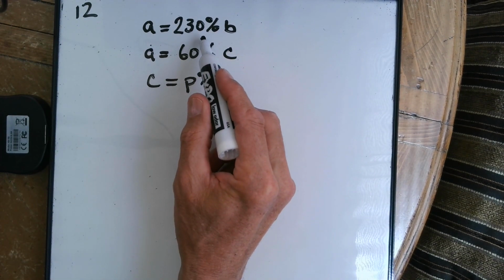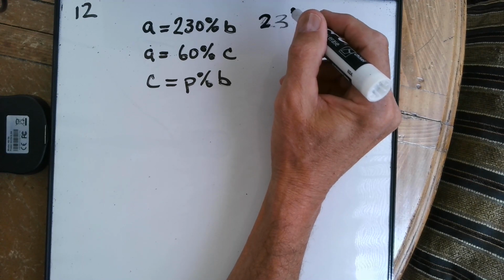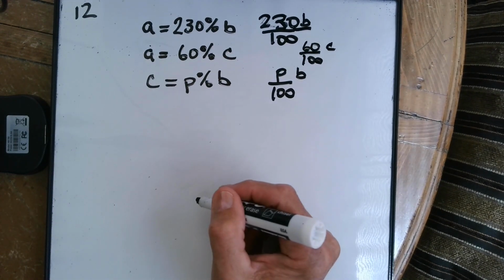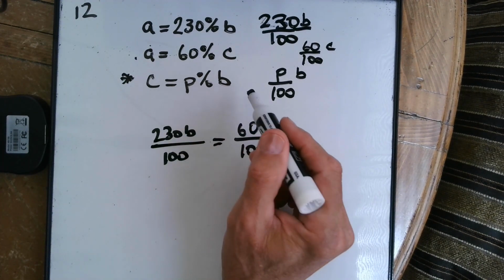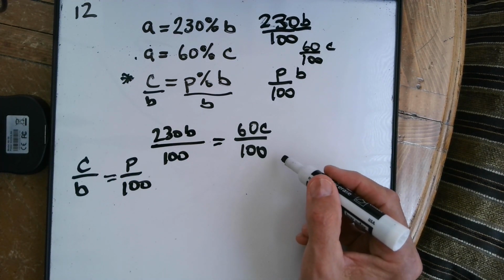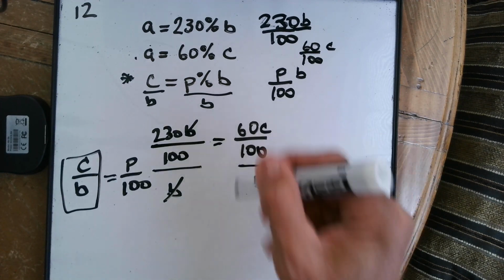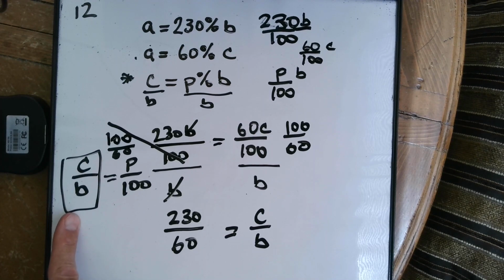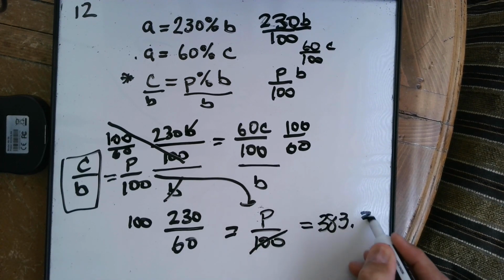SATpractice9,#12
a=230% of b, a=60% of c, c=p% of b.  Find p.